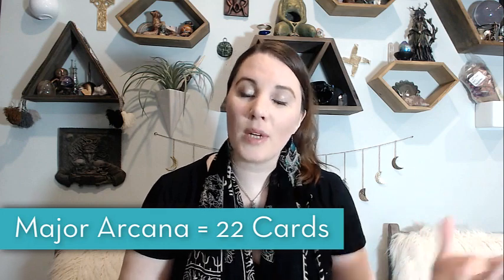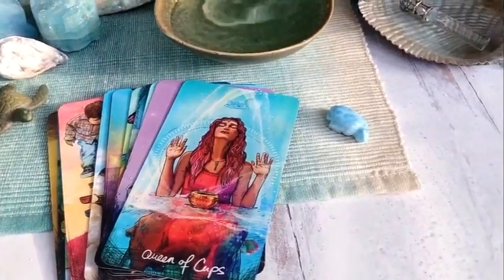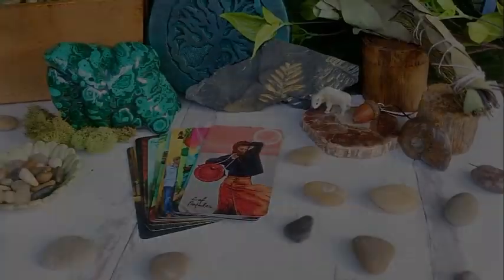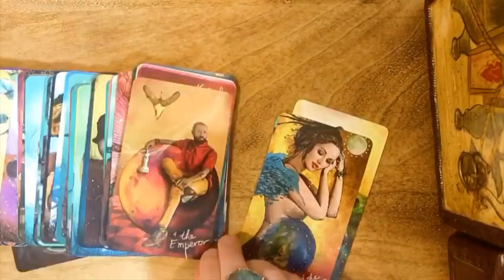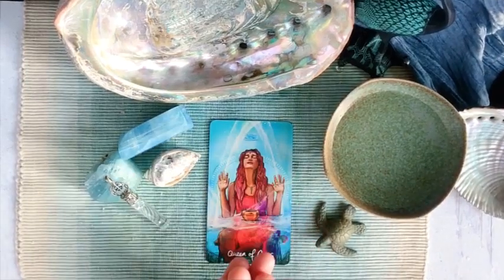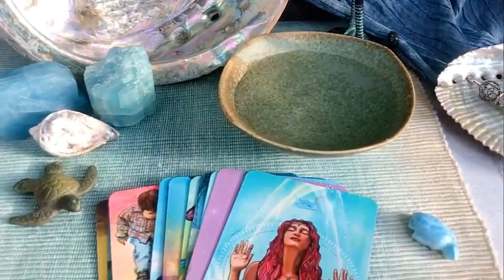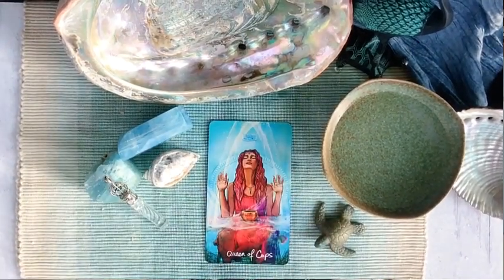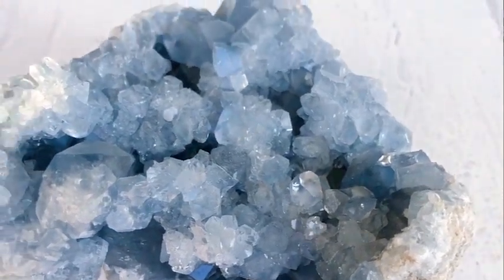Using Crystals to Learn About the Tarot Minor Arcana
Ashley Leavy, Founder of the Love & Light School of Crystal Therapy, shares a fun new way to work with crystals for the elements in the suits of the Tarot minor arcana.

Read the full blog for this video: Using Crystals to Learn About the Tarot Minor Arcana